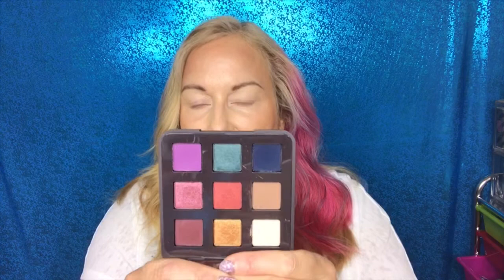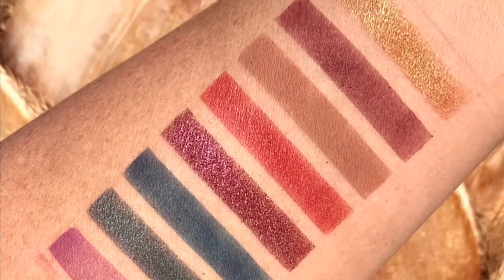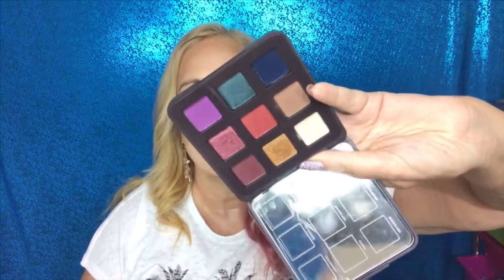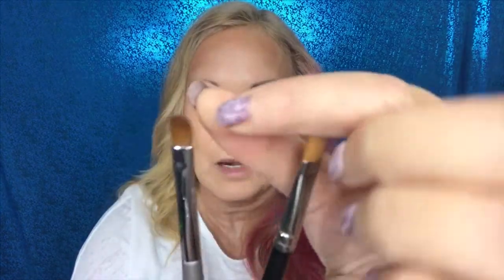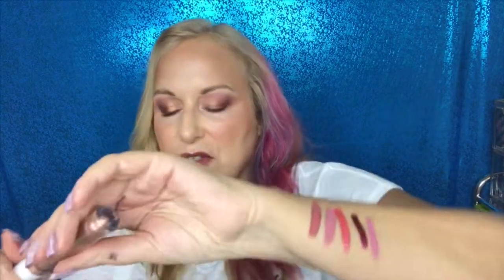VISEART LIBERTINE & CIATE GRWM PLUS LOTTIE LONDON GIVEAWAY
Hi guys! I hope you'll enjoy this first look at the Viseart Libertine palette. I challenged myself to do a different look than what I normally wood, (i.e. gold and reds), and also. we are celebrating my 8th Blogoversary this week with giveaways. Today we're giving away a group of lip products from Lottie London which were graciously provided to me by the company for you!! It's a celebration!

GET CASH BACK when you shop thru EBATES.  My next check is well over $200 for free.  Everyone says that but, it's true, that's how much it is so far.  I get paid for shopping!!

with the CODE: JG2017PB